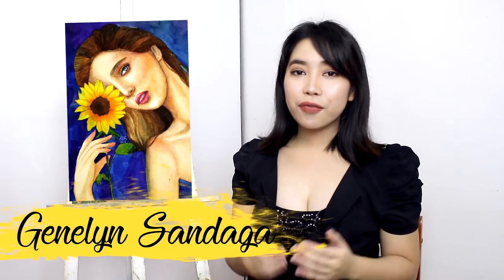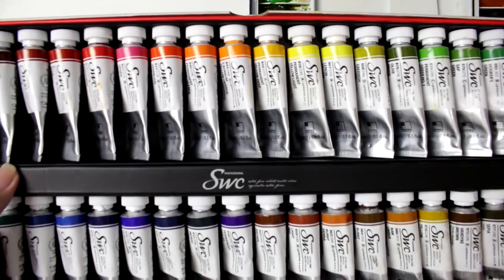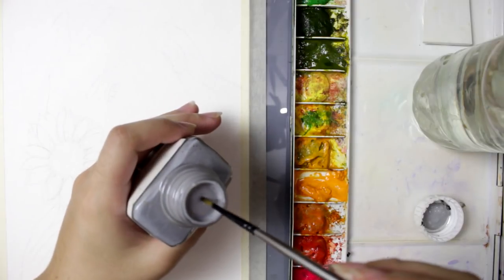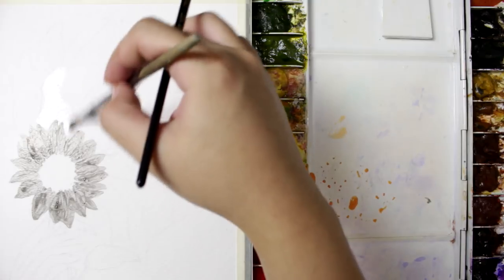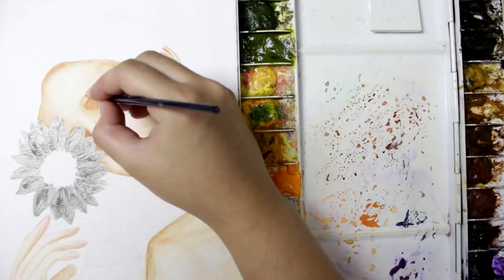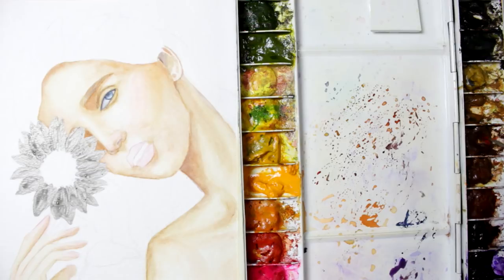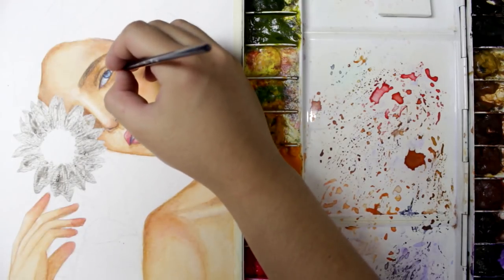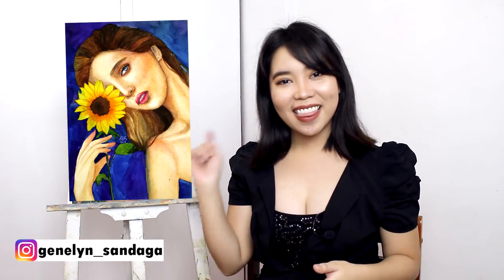How to Paint Portrait Using Watercolor Tutorial | Philippines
Please do not download and re-upload my video.